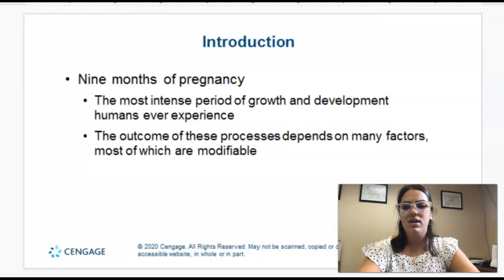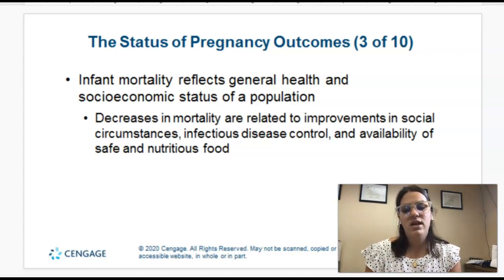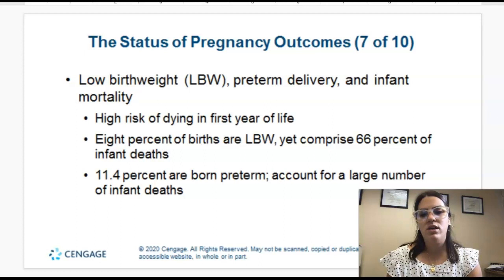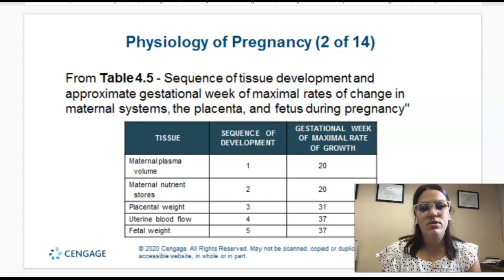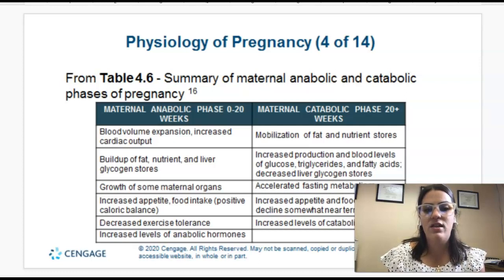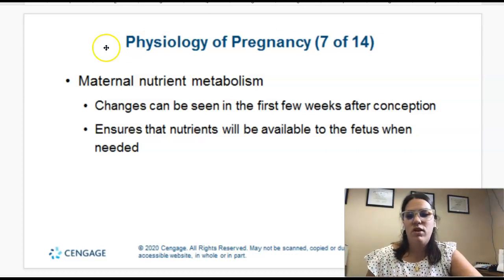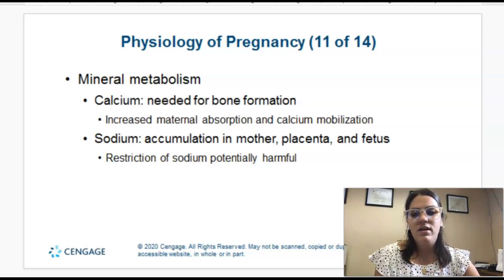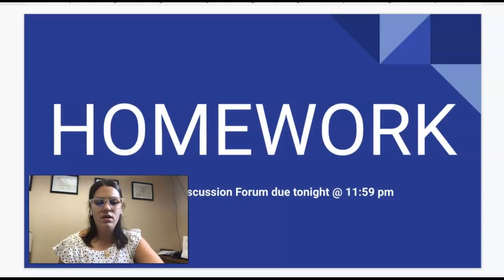DIET 305 Ch 4.1 Lesson